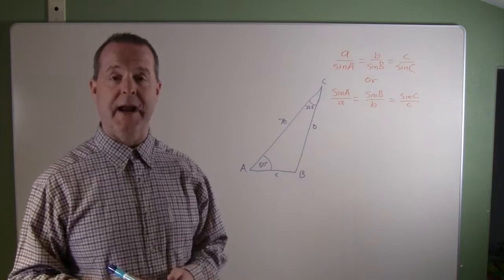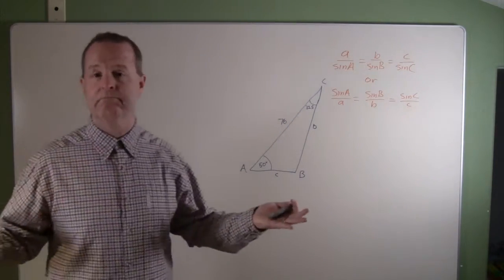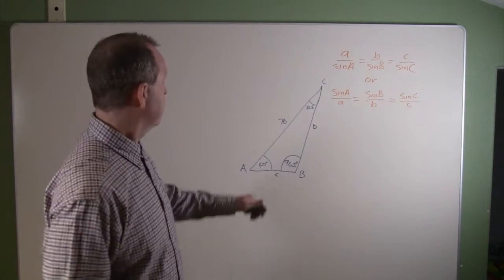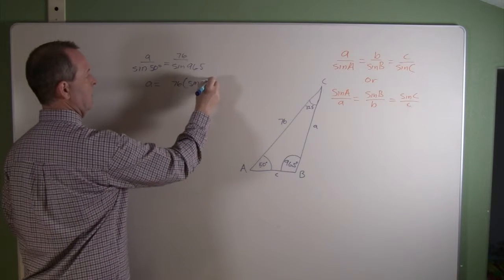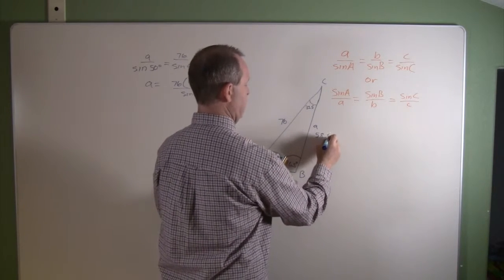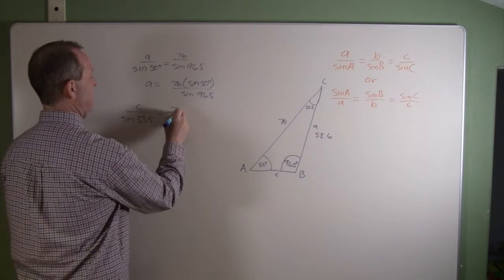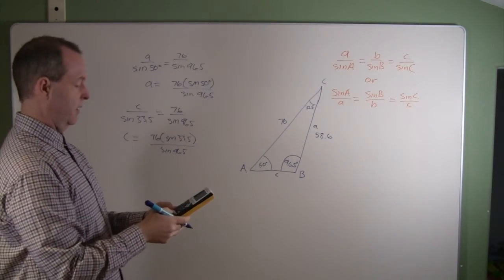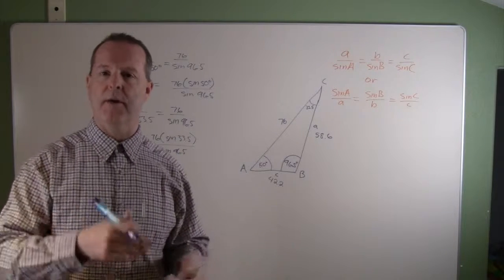Solving an ASA Triangle Using the Law of Sines